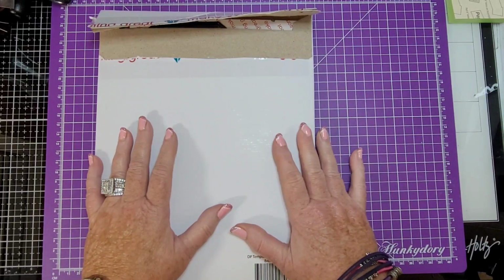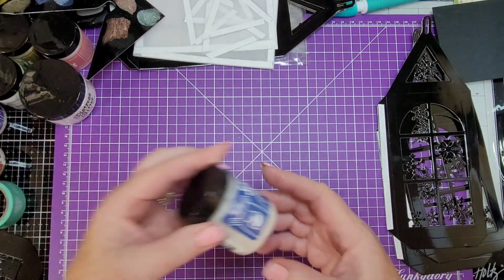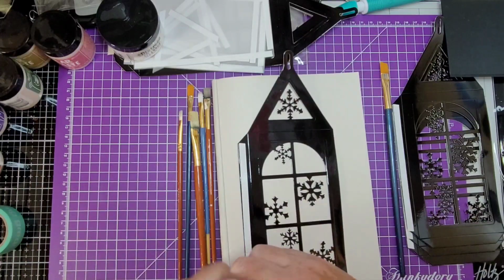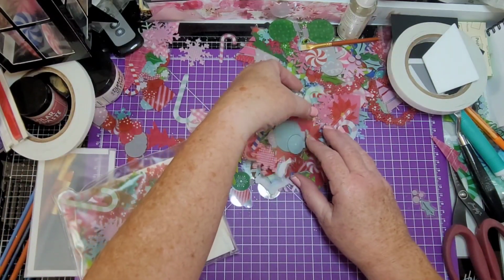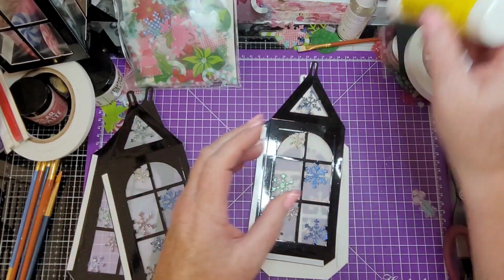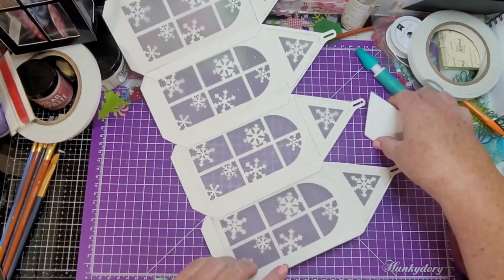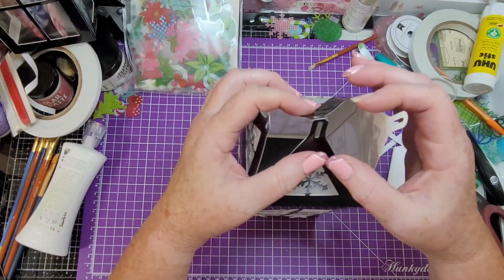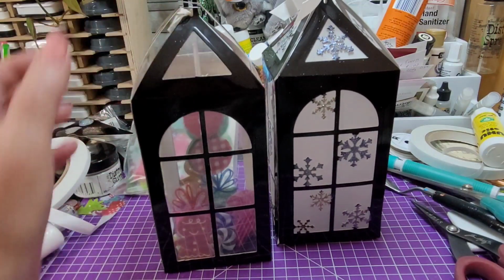Diamond Press Lantern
I'm on Instagram as @milehambennett. Install the app to follow my photos and videos.

If you like crafty items and/or vintage crafty items, check out my Mercari page.
(It's like ebay but much smaller and more user friendly! You can buy and sell with the greatest of ease. I HIGHLY recommend it!)